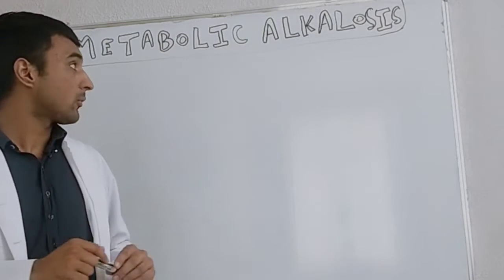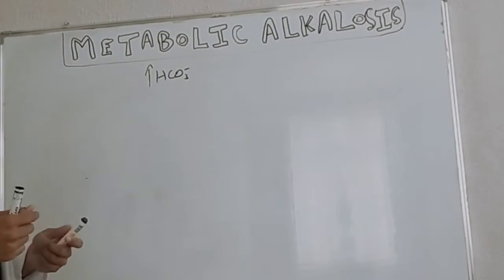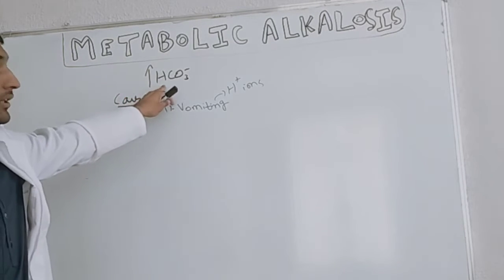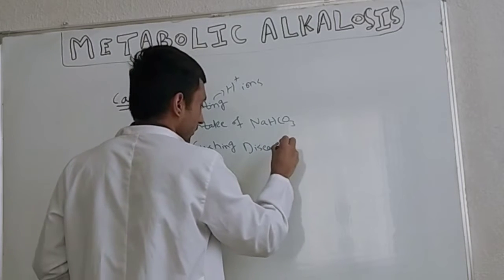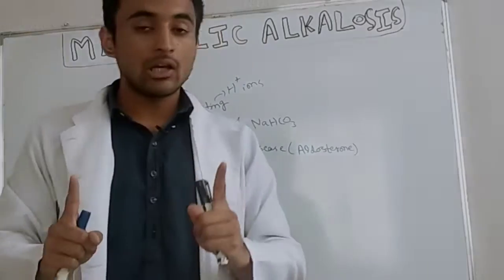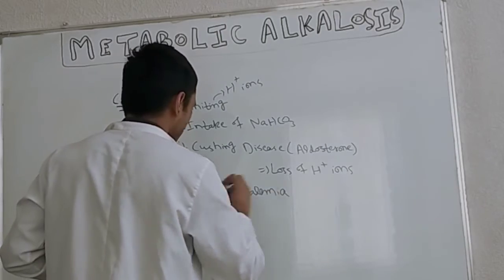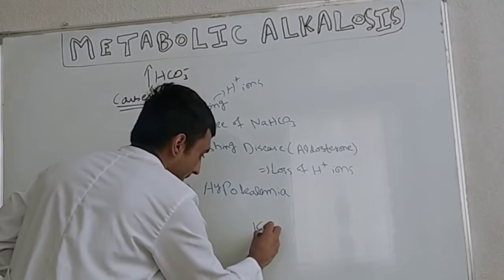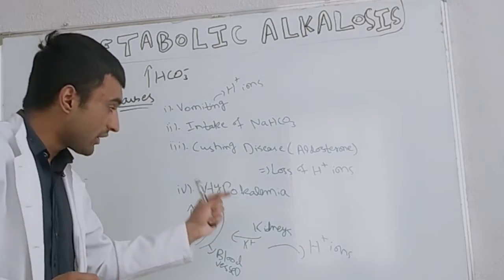BIOCHEMISTRY| Metabolic Alkalosis| Causes And Mechanism